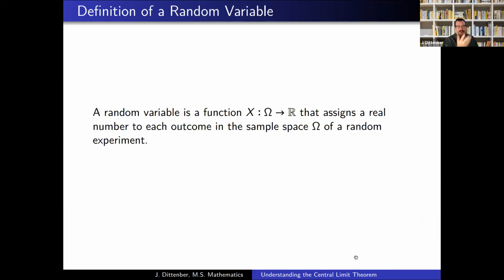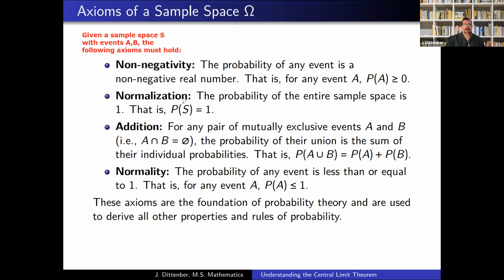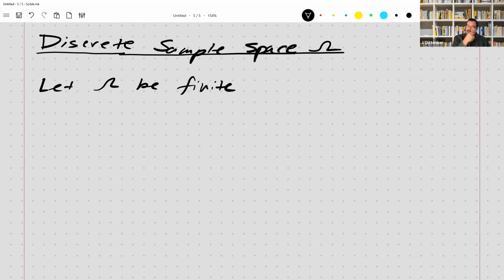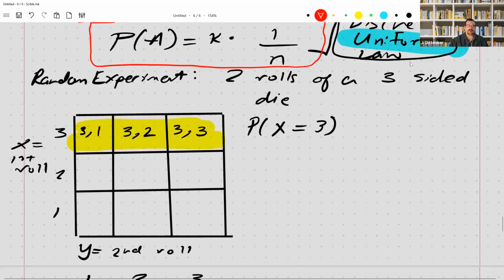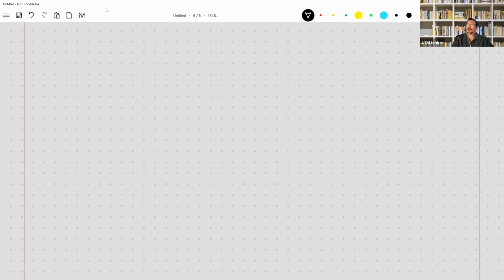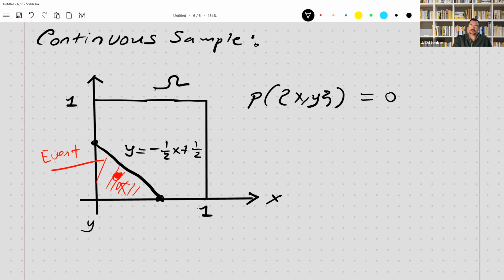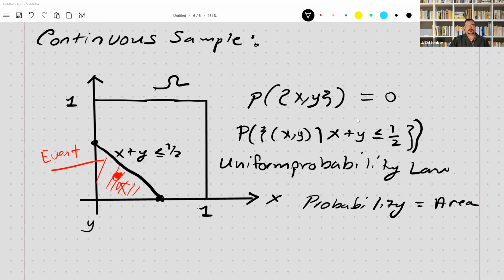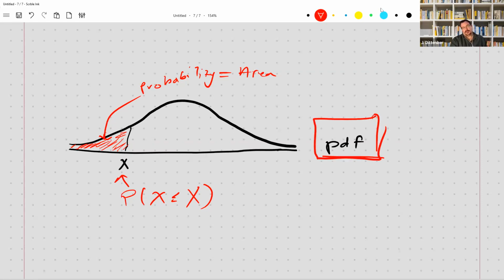Part 5: Understanding and Proving the Central Limit Theorem: Discrete and Continuous Sample Spaces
🎓 Welcome to Part 5 of our series, Understanding and Proving the Central Limit Theorem (CLT). This video provides comprehensive examples of how to calculate probabilities in both discrete and continuous sample spaces, making it a must-watch for anyone studying or interested in statistics. 📚We'll guide you through the process of understanding and proving the Central Limit Theorem, a key concept in probability theory and statistics that states that the distribution of sample means approximates a normal distribution as the sample size gets larger, regardless of the shape of the population distribution. 📈Whether you're a student 👨‍🎓, a teacher 👩‍🏫, or just a curious mind 🤔, this video will provide you with the knowledge and tools you need to grasp the Central Limit Theorem and its applications in real-world scenarios.